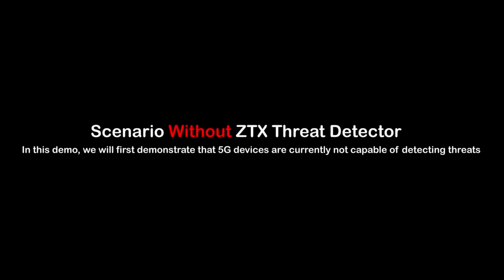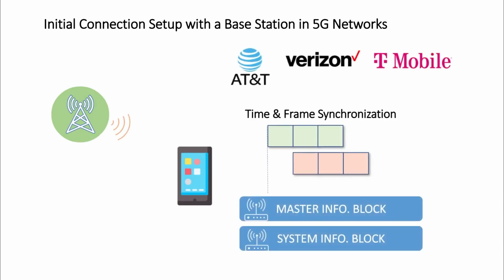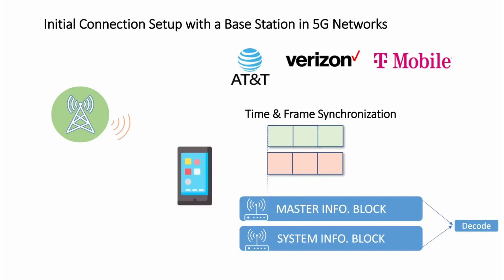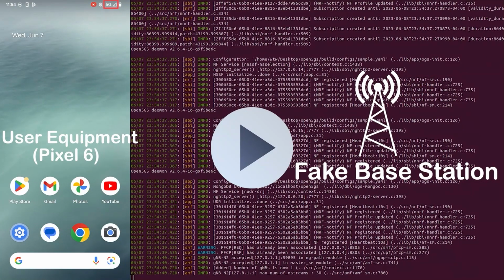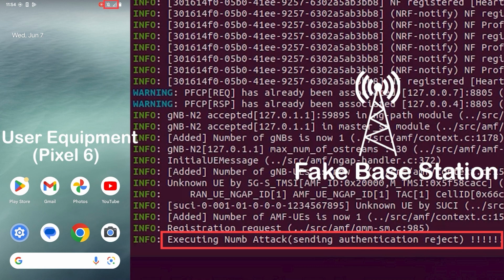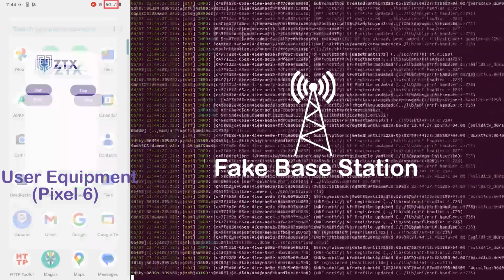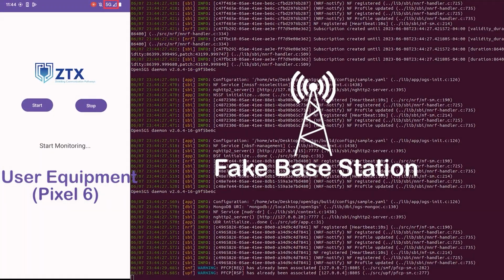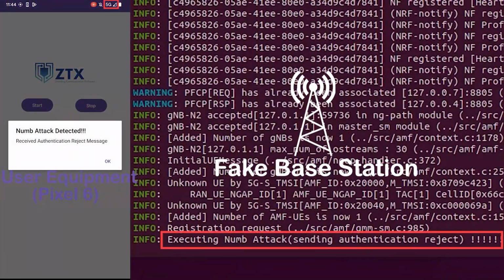ZTX 5GThreatDetector Demo V3 - Longer - SyNSec Lab@Penn State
It is a demonstration of ZTX 5GThreatDetector. In this video, we demonstrate that 5GThreatDetector can detect the "Numb Attack" in which the attacker uses a false base station to inject an unauthenticated and out-of-sequence "Authentication Reject" message. Without 5GThreatDetector, the unsuspecting 5G phone upon receiving the message completely shuts down its 5G Radio. No communication with the network is possible under this circumstance. The only way to recover from this situation is to re-insert the SIM card or reboot the 5G phone/device. But a 5G UE equipped with ZTX 5GThreatDetector can identify the attack and prevent the phone from continuing communication with the false base station.